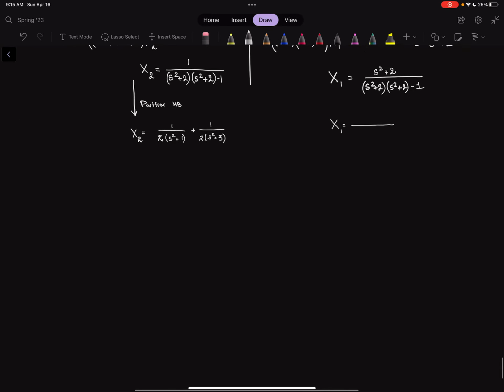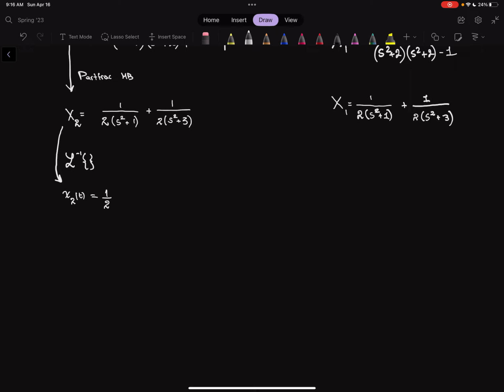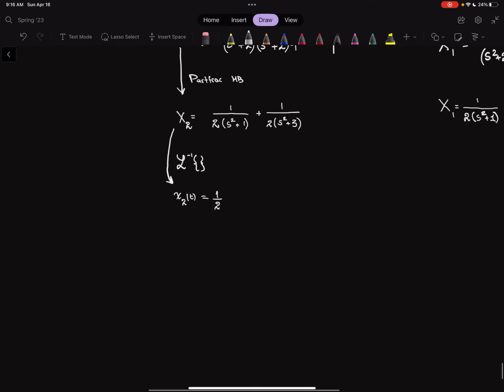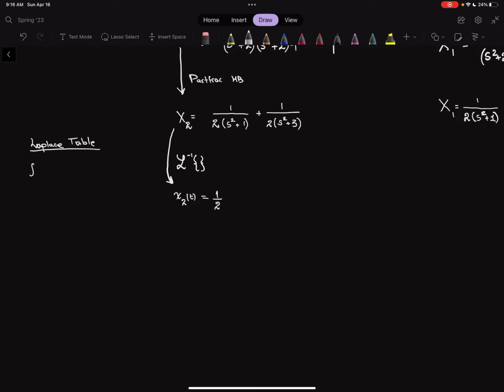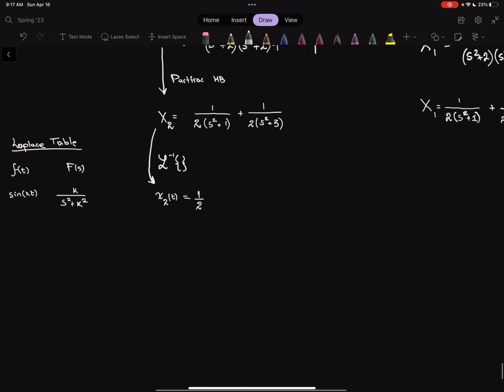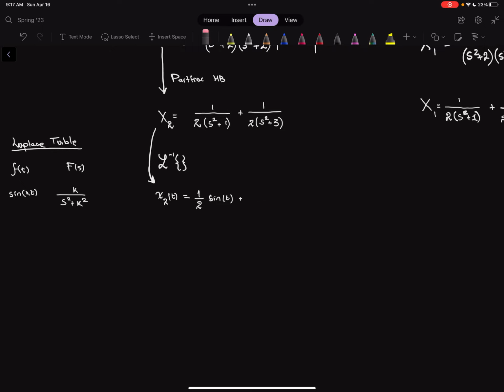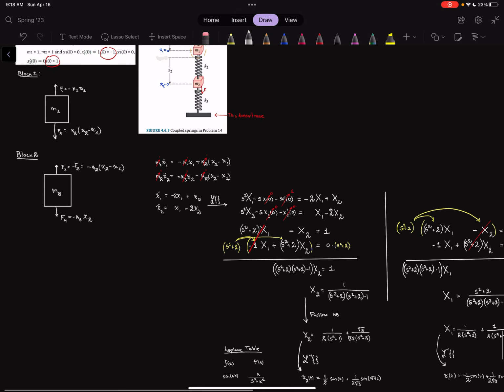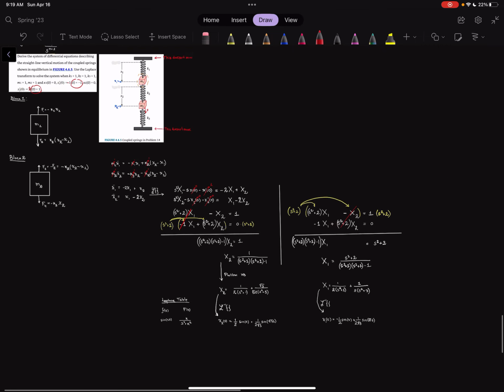Math245: Chapter 4.6 Ex. 14 Part B | Solving a Spring System With Laplace